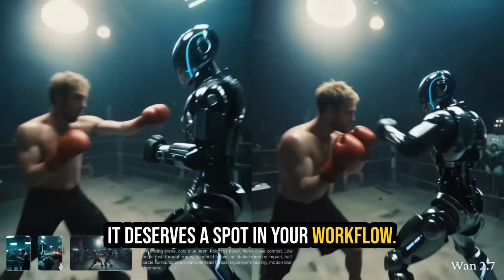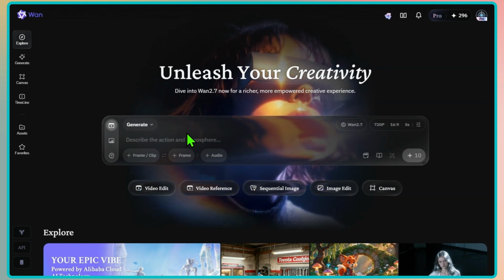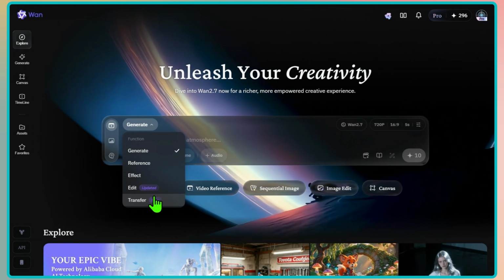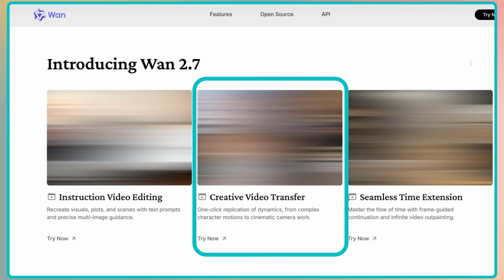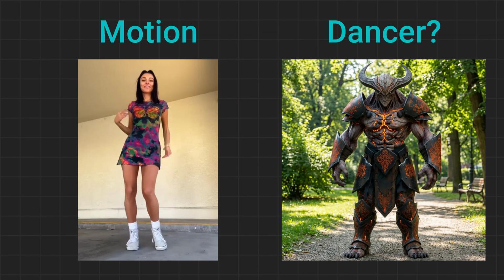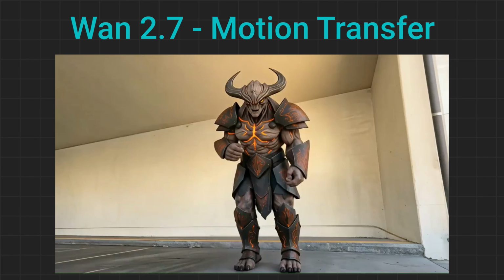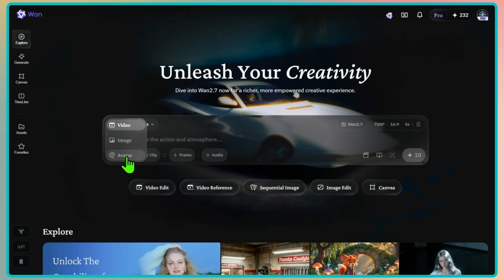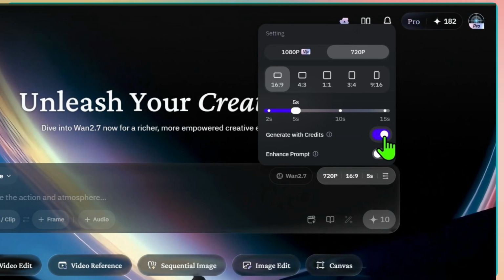Wan 2.7 Video - Best FREE AI Video Generator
Learn How to Use Wan 2.7 Video to Edit Backgrounds, Transfer Motion, and Generate Lip-sync Avatars for FREE.

In this review, we explore why Alibaba's latest release might be the best free AI video generator available right now. We test the core capabilities of Wan 2.7 Video to see if it deserves a spot in your creative workflow, focusing on its ability to manipulate existing media without expensive subscriptions.

You will see a hands-on demonstration of Wan 2.7 new features, including how to easily change video backgrounds, extract complex movements to animate static characters, and bring avatars to life with highly accurate audio lip-syncing.

We also reveal the exact settings to unlock the unlimited free tier. While generating on the shared server takes more time, it gives budget-conscious creators access to powerful AI tools completely free of charge.

TIMESTAMPS
0:00 Wan 2.7 New Features
1:07 How to Create AI Video FREE
2:05 AI Background Changer | AI Edit Video
2:41 How to Transfer Video Movements to an AI Character
3:52 How to Lip-Sync AI Videos with Your Voice
4:10 How to Create FREE AI Avatar Video
4:56 Wan 2.7 Video - Honest Verdict and Final Review